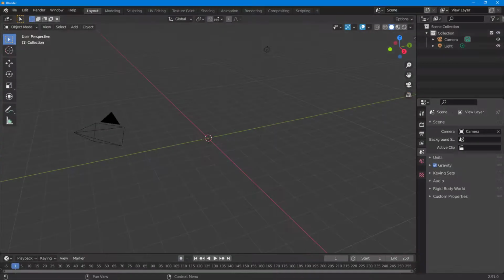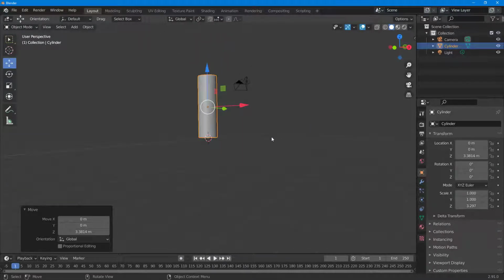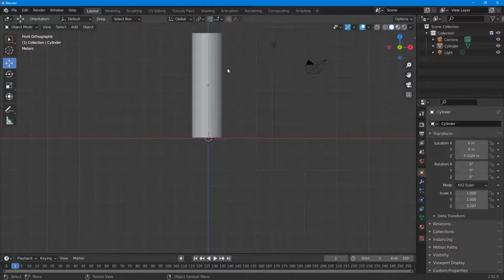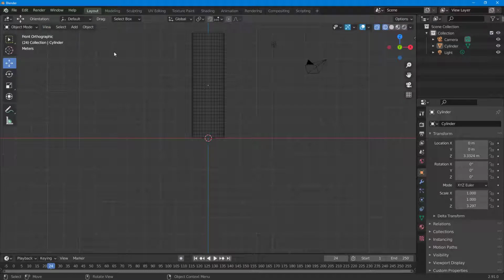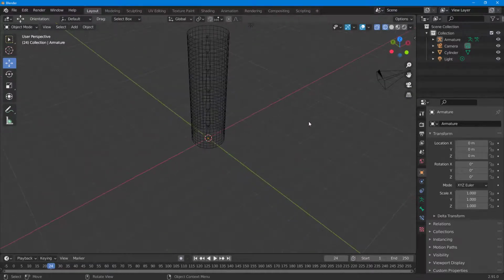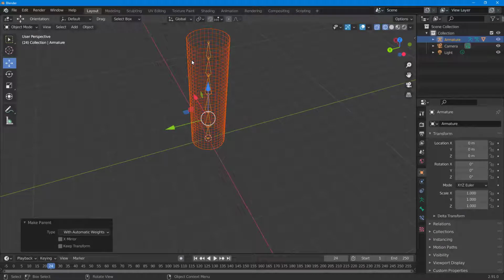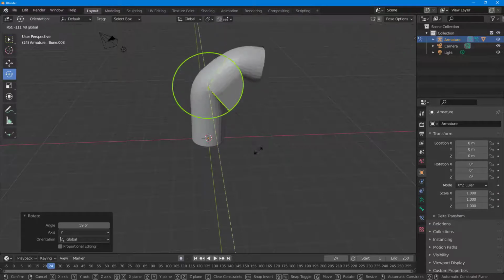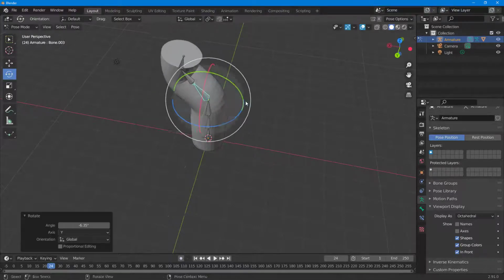Blender Tutorial - Lesson 98 - Basic Rig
In this tutorial, we will be discussing about Basic Rig in Blender.